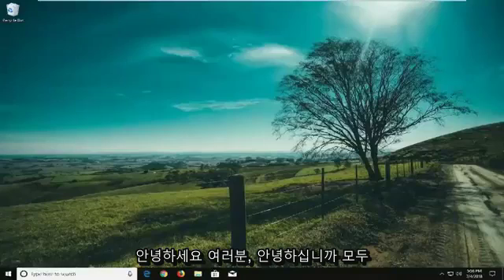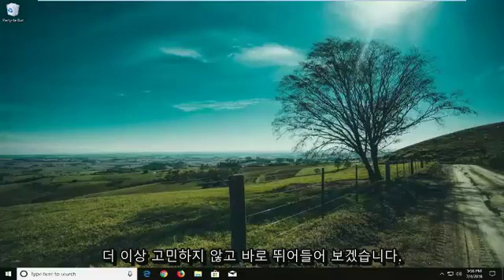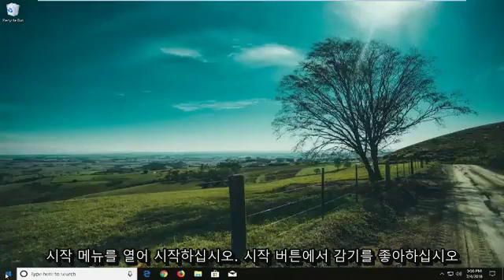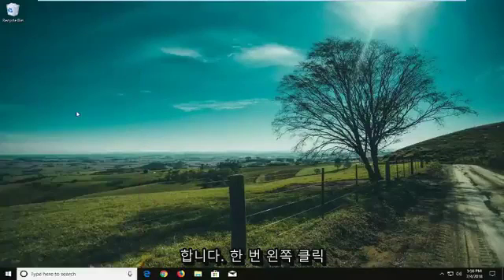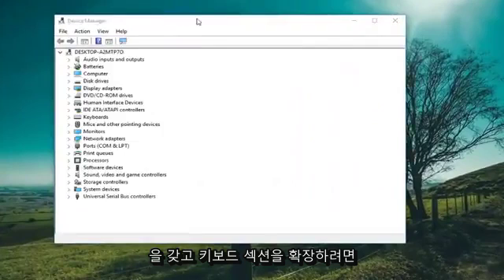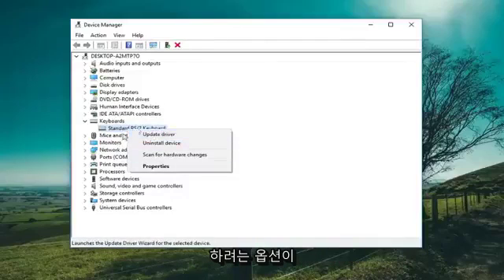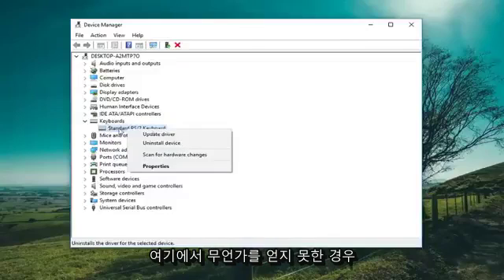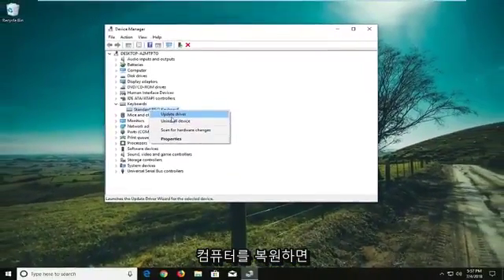노트북 키보드 끄기/잠그기/비활성화하는 법 [윈도우10]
Windows 10 및 Windows 11에서 노트북 키보드를 비활성화하는 방법

Windows PC에서 키보드를 비활성화하려는 이유는 무엇입니까? 음, 유아와 함께 PC에서 비디오를 시청하는 경우 키보드를 두드려 유아가 비디오를 일시 중지하거나 전달하지 못하도록 일시적으로 키보드를 차단하거나 비활성화할 수 있습니다.

이전 버전과 마찬가지로 Windows 10도 키보드를 비활성화하는 쉬운 방법을 제공하지 않지만 Windows 10에서 키보드를 비활성화하는 것도 어려운 작업이 아닙니다. 타사 유틸리티를 사용하거나 사용하지 않고 비활성화할 수 있습니다.